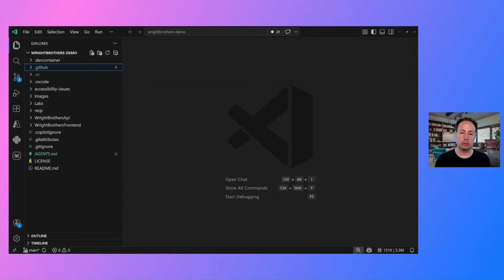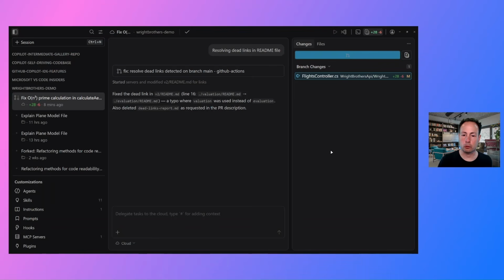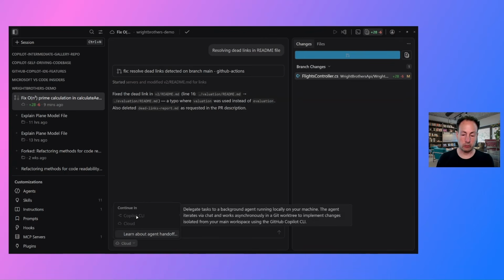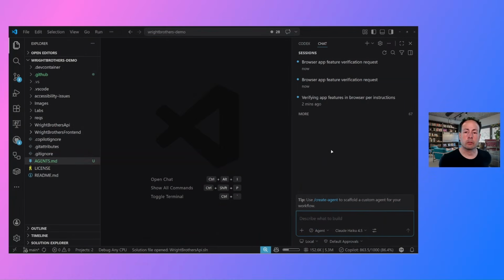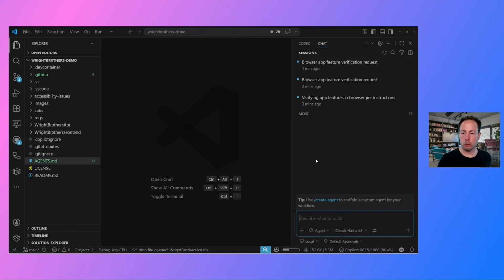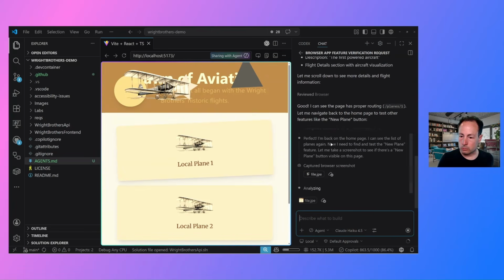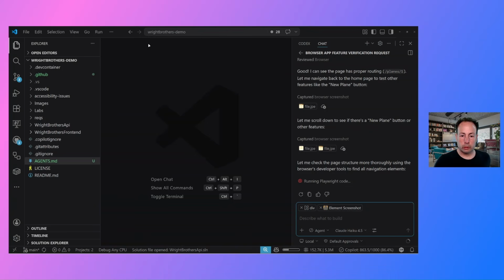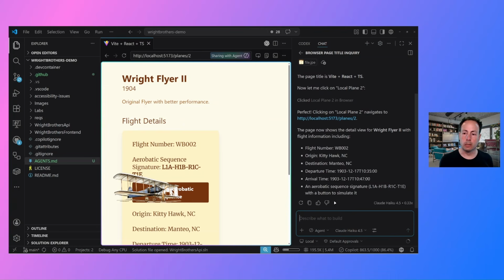Visual Studio Code and GitHub Copilot - What's new in 1.115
In VS Code 1.115 new features like improvements in the integrated browser were introduced. This video explains the new features by demoing them. Keep in mind that some features might not be available to you due to enterprise policies or a different pricing plan.

00:00 Intro
00:14 Visual Studio Code Agents
07:04 Integrated browser